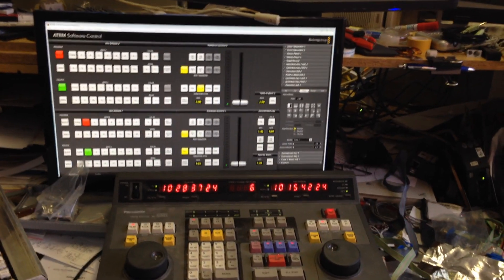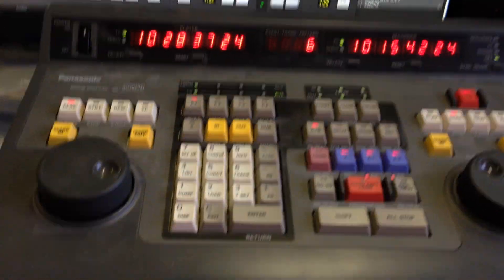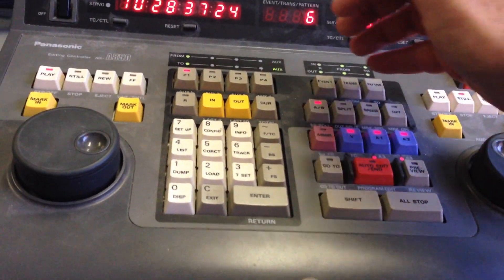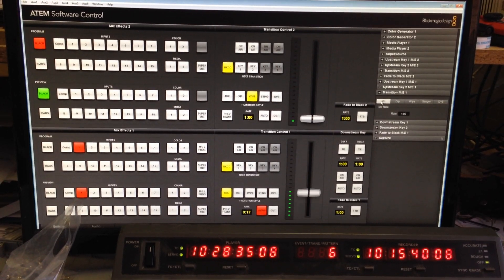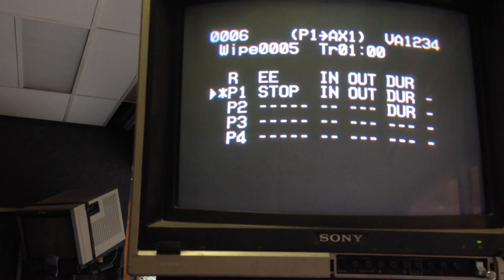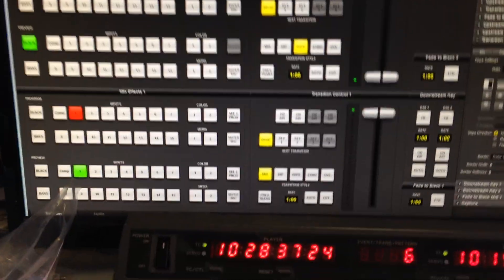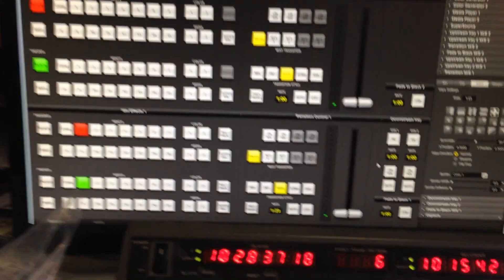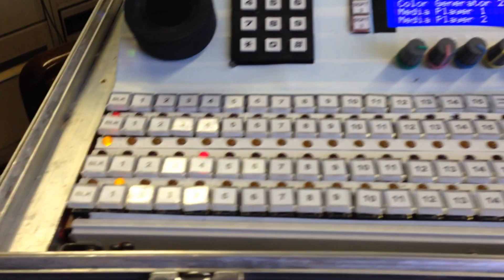ATEM control via GVG100 protocol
Using one of my little BAZBOX's, I can use the ATEM production switcher in a Linear edit suite.
This is a quick example (shot with my iPhone) of a Panasonic AG-A850 edit controller talking to an ATEM 2me doing cuts, dissolves and wipes.
This protocol has since been opened up to be able to control much more than what is shown here.
I am currently using the same method to control the ATEM using a GVG110 control panel which has the ability to control keys, emem, etc
I did a similar thing a few months ago based on the old Ampex protocol and using an Ampex Century control panel.
I tried to explain to some colleagues that "here is an Ampex HD Century production switcher" which sucked them in big time seeing as Ampex closed down almost 20 years ago!

I have an ATEM 2me and a ATEM TVS and 2 GVG110 control panels, 1 for each.
I am going to allow the BAZBOX to be set up using telnet so varios settings can be made eg controlled me, what keyer is used and DSK functions.
Message me if you want to know more and what it costs.